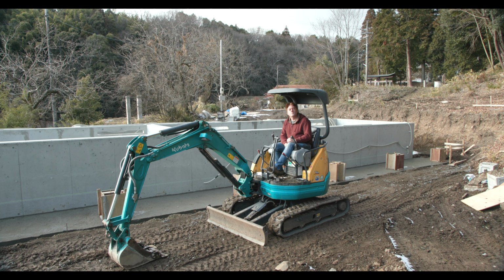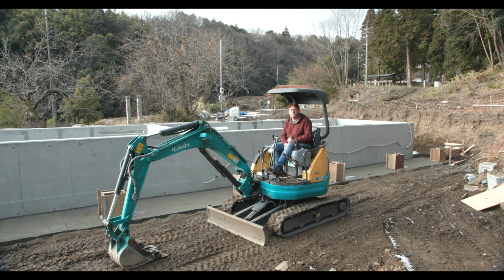Yume event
This video is about Yume event